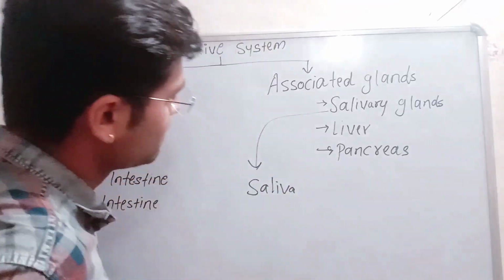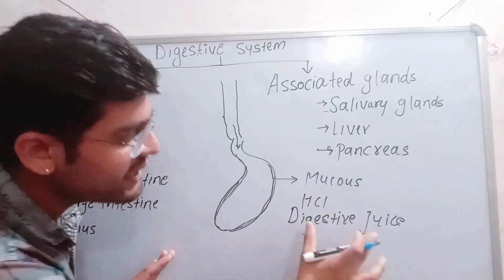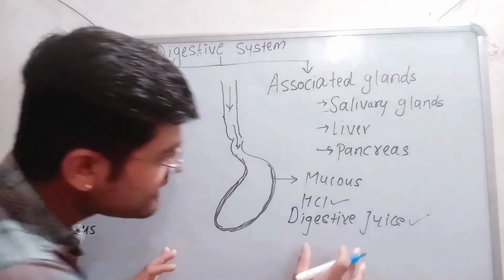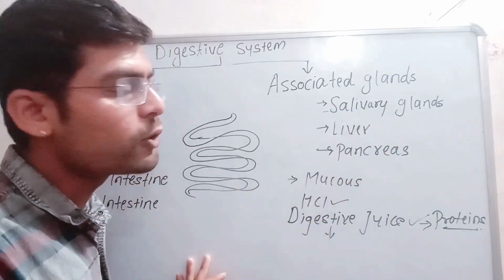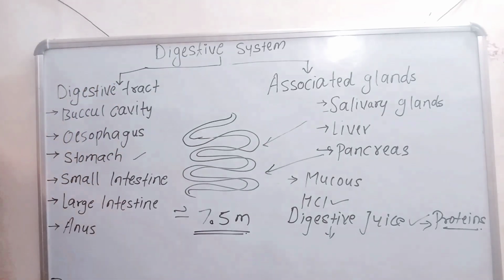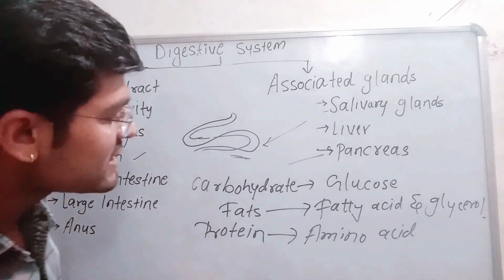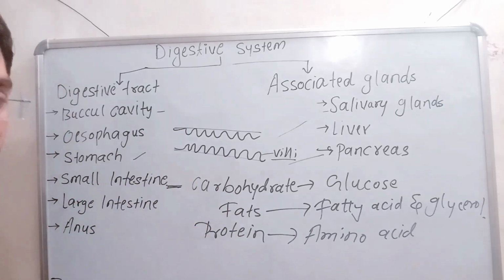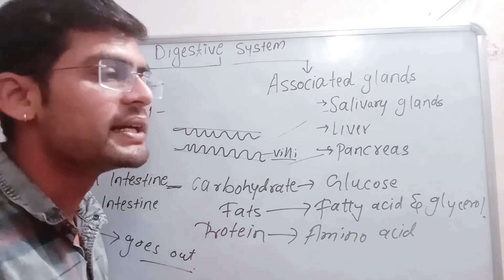Digestion in humans part 2nd